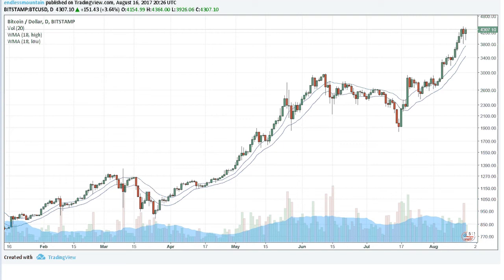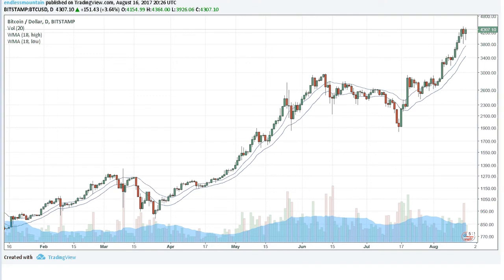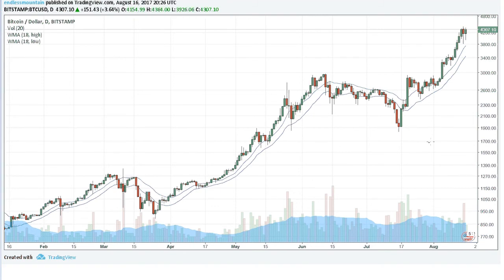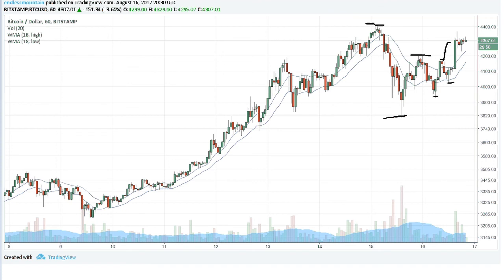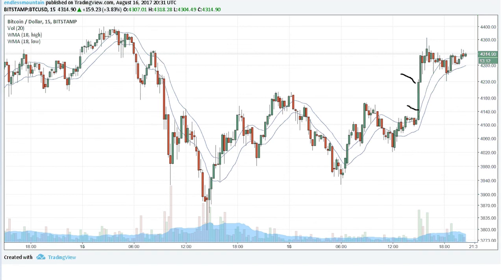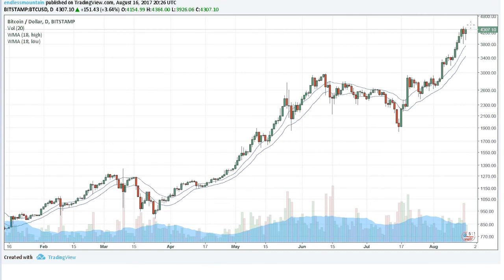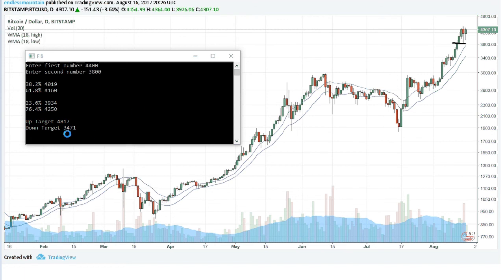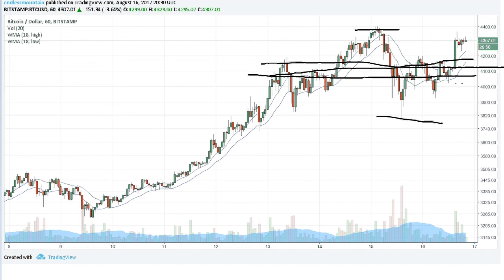Bitcoin Multiple Timeframes 2017.08.16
Welcome to the MoneyCharts Channel

BITCOIN (BTC) gift wallet
1bUUj1qbkadvN18tmkAVm53SoWmRp4PkS